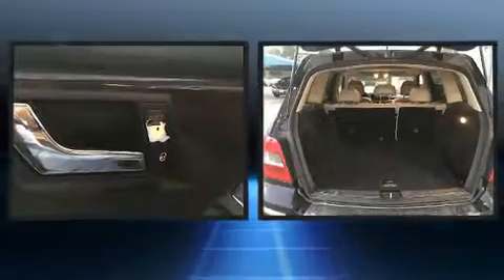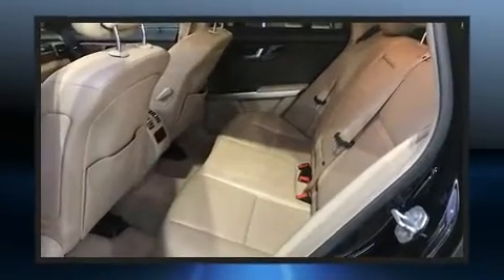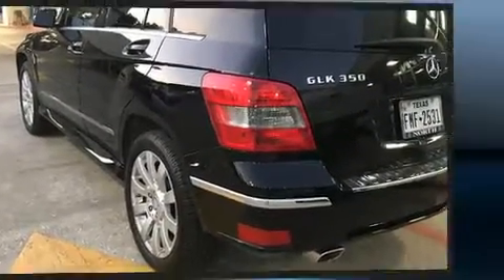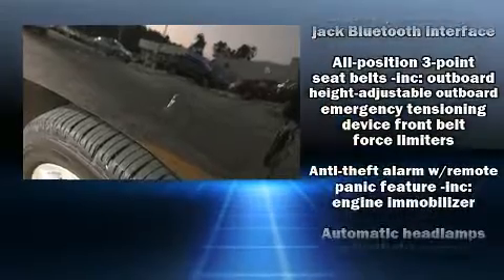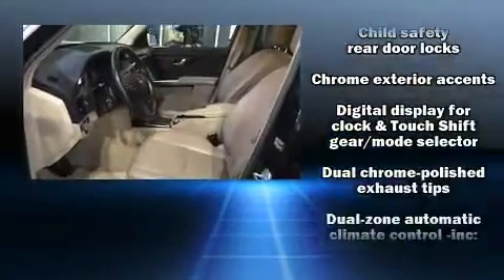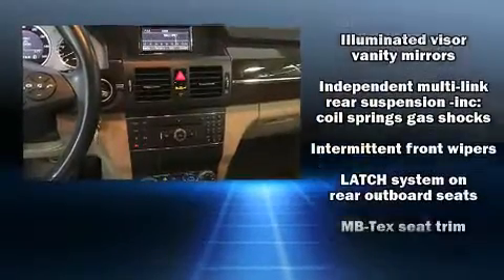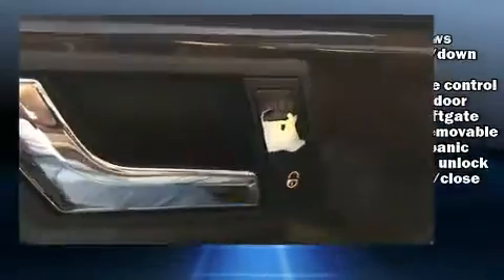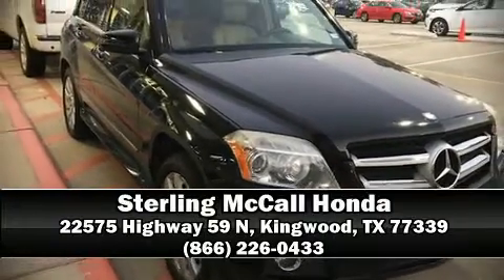2010 Mercedes-Benz GLK-Class GLK 350 in Kingwood, TX 77339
Introducing the 2010 Mercedes-Benz GLK-Class. It features an automatic transmission, rear-wheel drive, and a 3.5 liter 6 cylinder engine. Mercedes-Benz prioritized handling and performance with features such as: delay-off headlights, variably intermittent wipers, adjustable headrests in all seating positions, tilt steering wheel, turn signal indicator mirrors, remote keyless entry, and power front seats. Mercedes-Benz also prioritized safety and security by including: dual front impact airbags, head curtain airbags, traction control, brake assist, anti-whiplash front head restraints, a security system, and 4 wheel disc brakes with ABS. With electronic stability control supplementing mechanical systems, you'll maintain precise command of the roadway. Our team is professional, and we offer a no-pressure environment. They'll work with you to find the right vehicle at a price you can afford. We are here to help you.